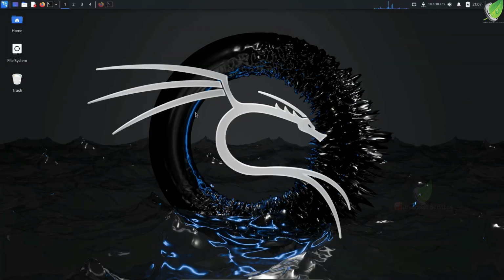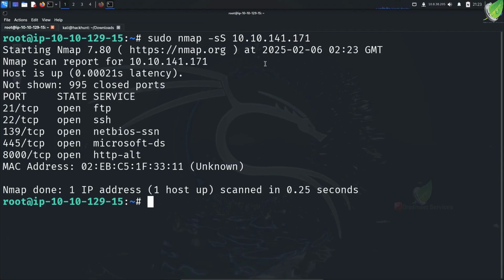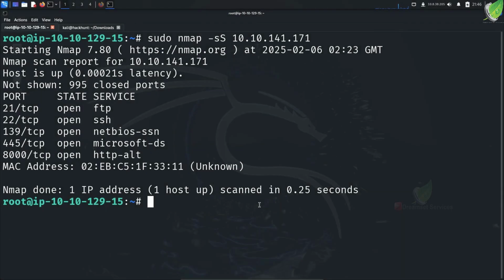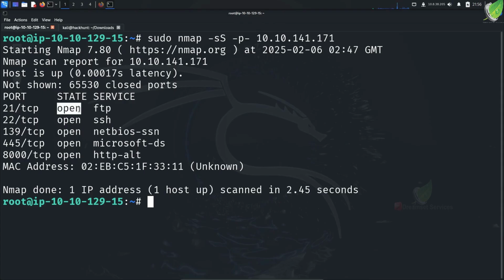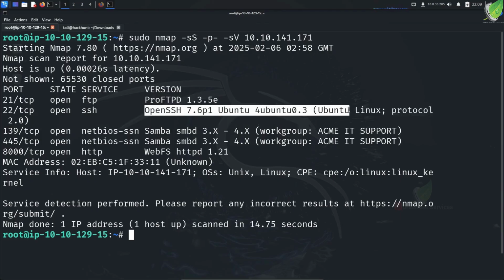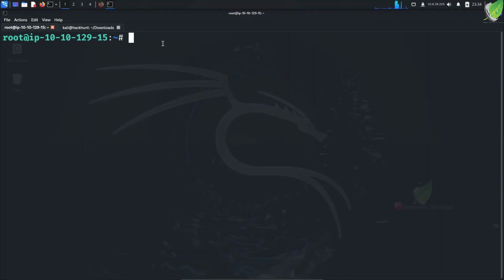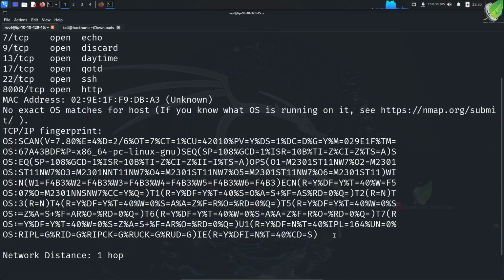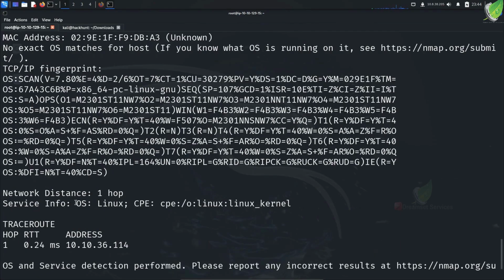🛡️ How to Scan Servers to Find Vulnerable Services & Ports | Nmap Tutorial in Kali Linux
In this ethical hacking tutorial, you'll learn how to use **Nmap** in **Kali Linux** to scan servers for **open ports and vulnerable services**—a critical step in penetration testing and network reconnaissance. Whether you're hunting for misconfigured services or preparing for a CTF challenge, this video walks you through the most effective Nmap techniques to uncover weaknesses in target systems.

- How Nmap identifies open ports and running services
- Using `-sV` for version detection
- Scanning all ports with `-p-`
- OS fingerprinting with `-O`
- Aggressive scanning with `-A`
- Leveraging the **Nmap Scripting Engine (NSE)** to detect known vulnerabilities
- Real-world examples of scanning Linux and Windows servers

🔧 **Command Examples:**
```bash
nmap -sV -p- 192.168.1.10           # Full port scan with service detection
nmap -A 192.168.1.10                # Aggressive scan (OS + services + traceroute)
nmap --script vuln 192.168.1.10     # Scan for known vulnerabilities using NSE